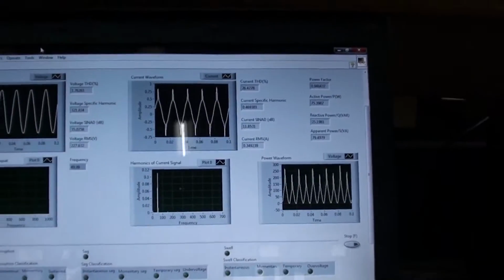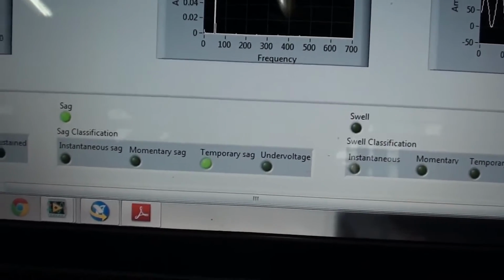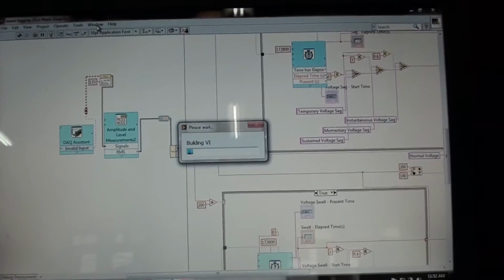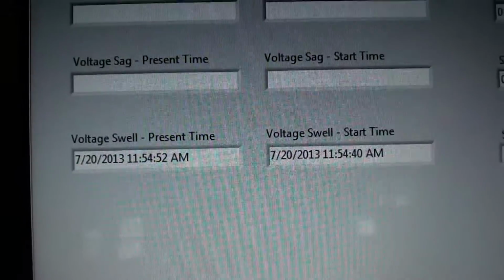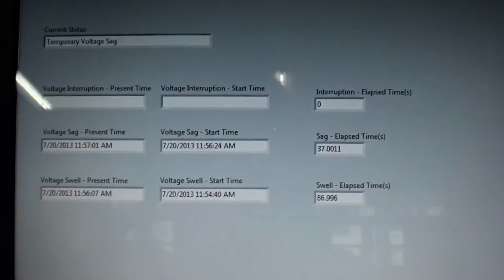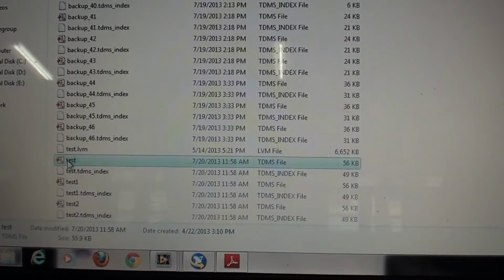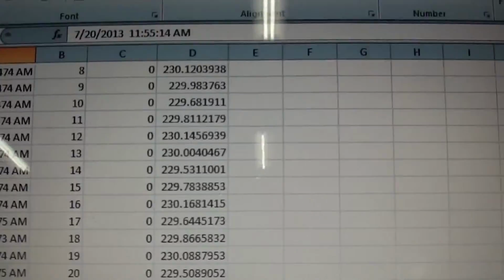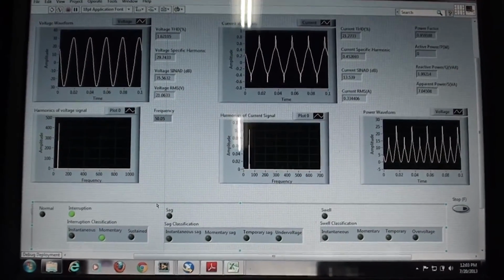NIYANTRA 2013 - A LabVIEW based Power Analyzer (Part 3)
This is the third part of the 3 Part Series and in this video, the Event Detection and Data Logging functionality of the Power Analyzer is presented. This helps in analysis of the system for different power quality events such as Interruption, Sag and Swell etc. that may occur at any time. The data that is logged can be stored for future reference and may be used to find solutions to these power system problems.

Name of the College: Manipal Institute of Technology, Manipal
Team Members: Devdutt Pradhan, Lakshmi Lakshminarayanan

Project Description:
In order to understand the power quality problems better, comprehensive monitoring and data collection of power quality events are important. Monitoring systems serve as a vital diagnostic tool and help to identify the cause of power quality disturbances while making it possible to identify problem conditions before they cause interruptions or disturbances.
In this work, a simple power quality monitoring system is developed by designing Virtual Instruments (VIs) using LabVIEW. Power quality parameters such as apparent, active and reactive power, power factor and harmonics are all presented.
Power Quality Event Detection and Data Logging of the events are also implemented in this project.

Please find below, the links to Part 1 and Part 2 of this series.

You can also have a look at our presentation from the FDP - GSDL 2013 held at Manipal Institute of Technology, Manipal during July 15-19, 2013.